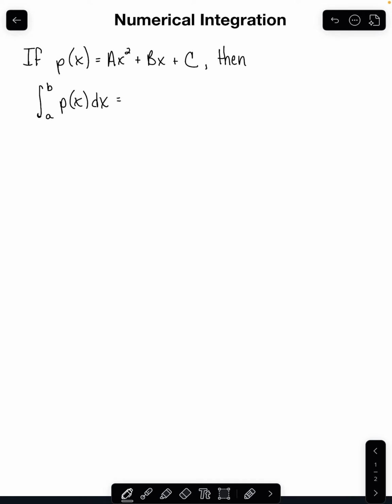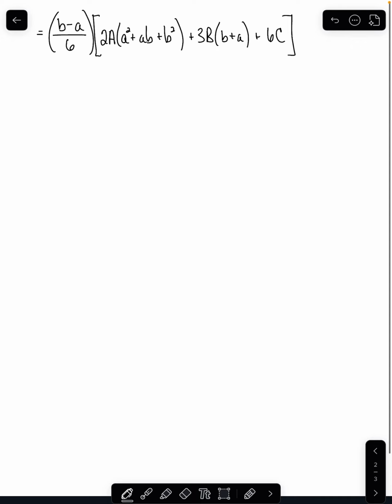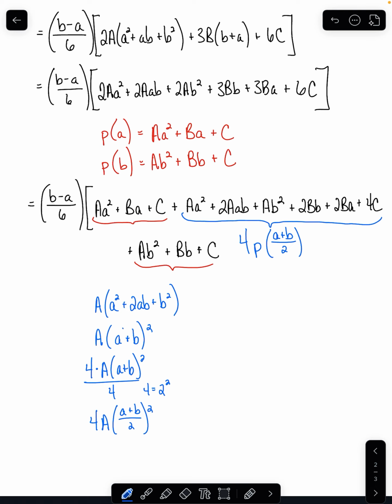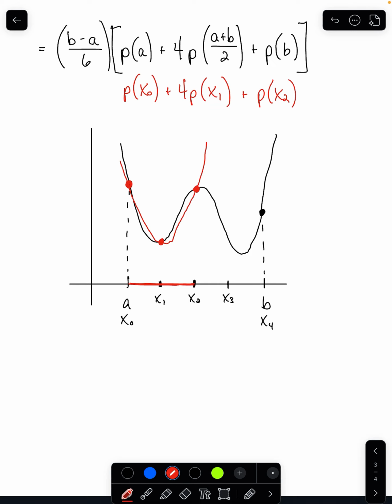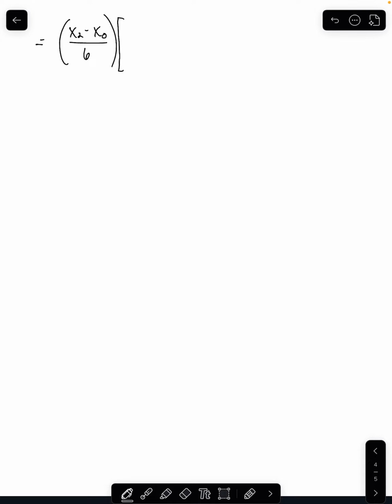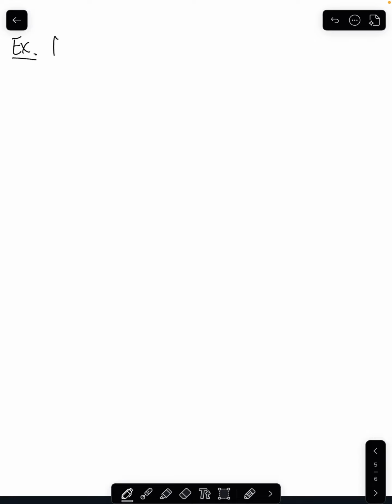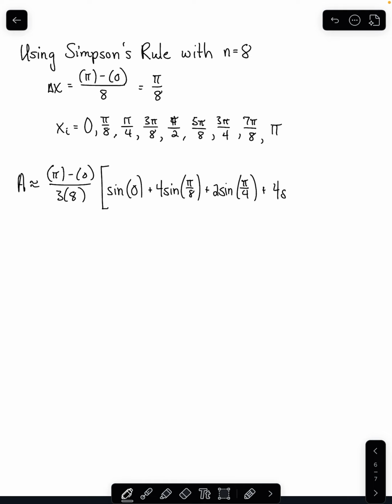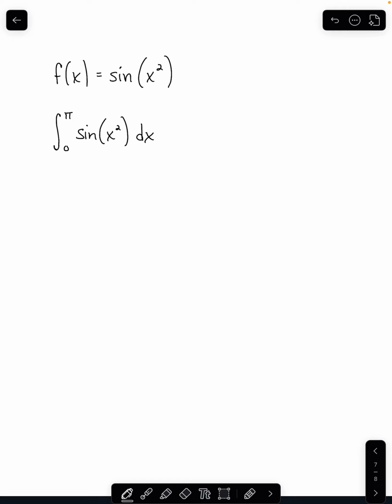Numerical Integration - Simpson’s Rule